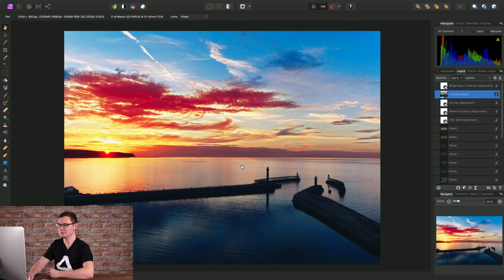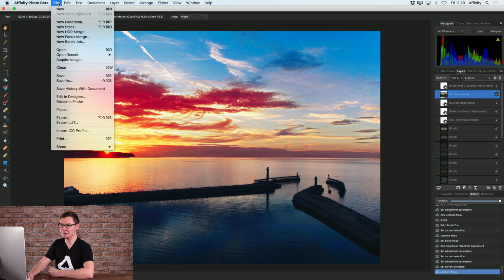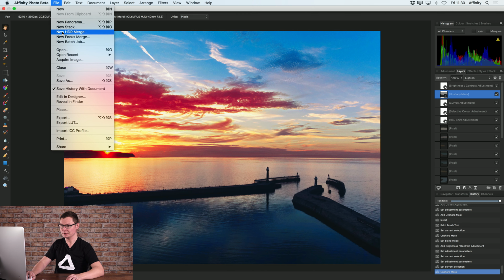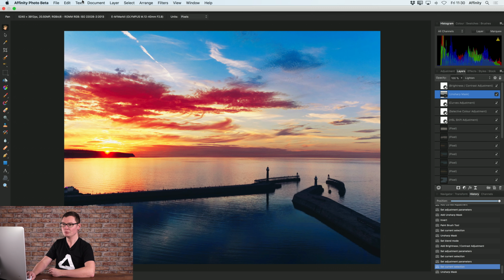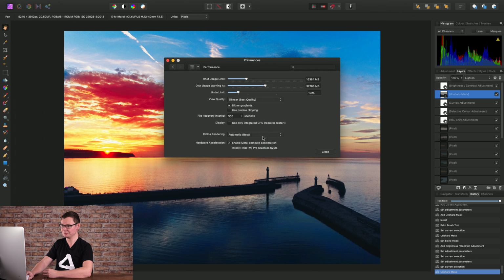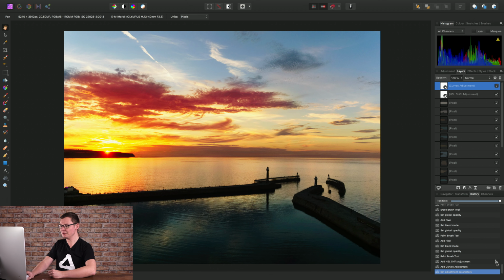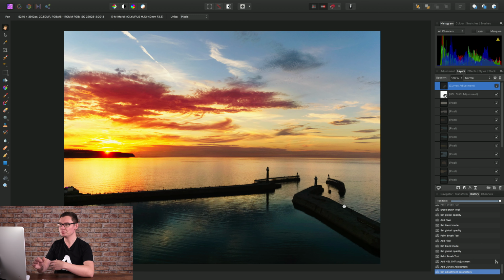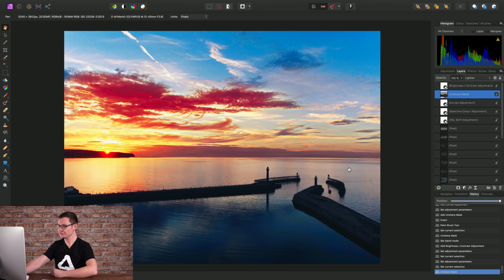Undo, redo and history (Affinity Photo)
Use Undo/Redo commands and history scrubbing to step back/forward through your edits, plus see how history branching works.